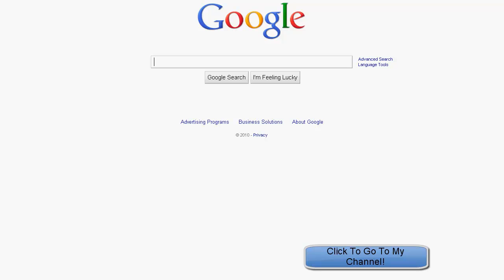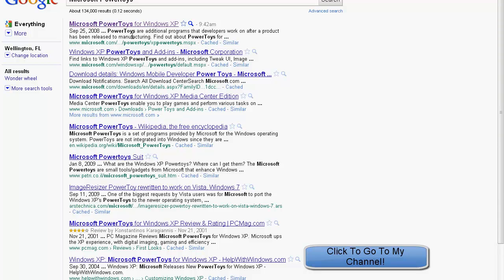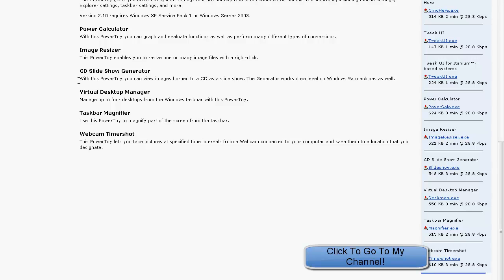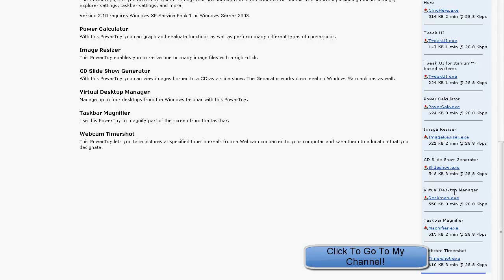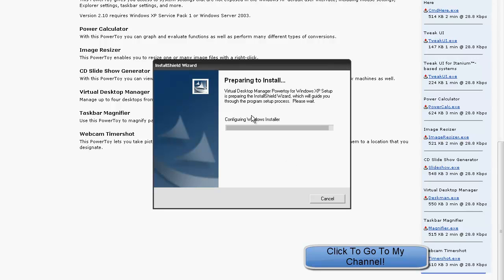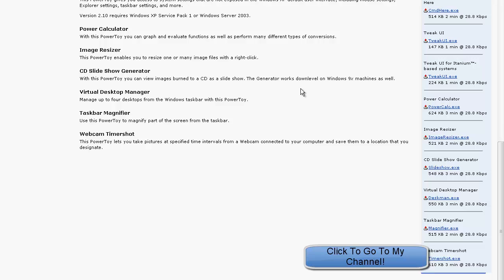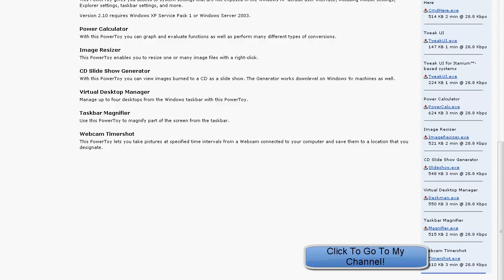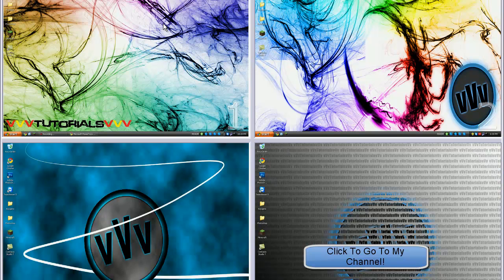Virtual Desktop Manager for Windows XP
In this tutorial I will show you how to get a Virtual Desktop Manager for your Windows XP Computer to control 4 desktops at once! Enjoy!